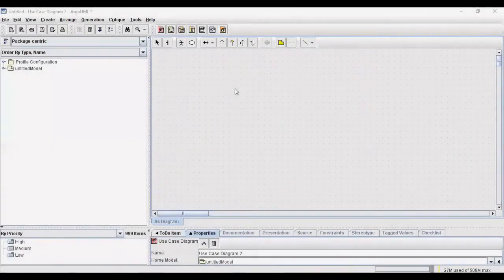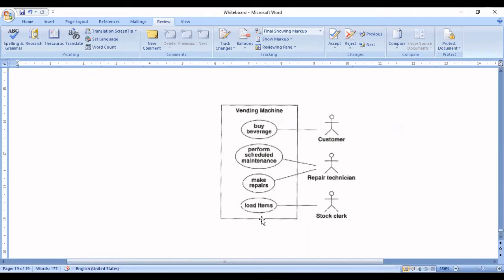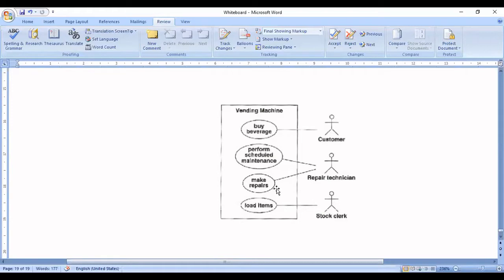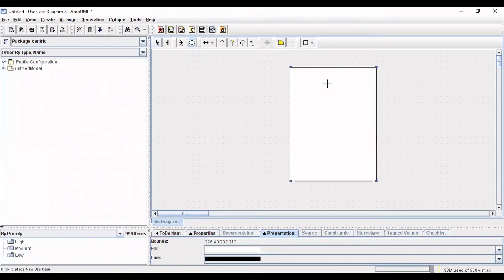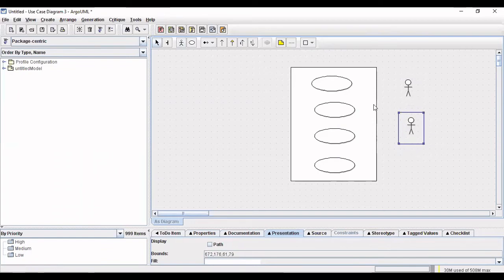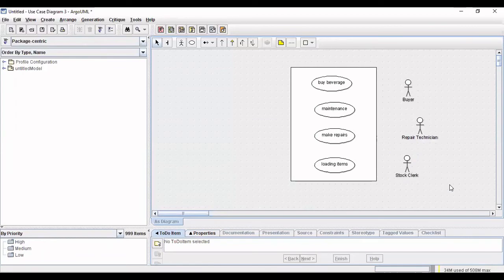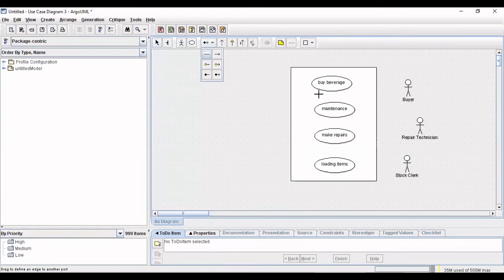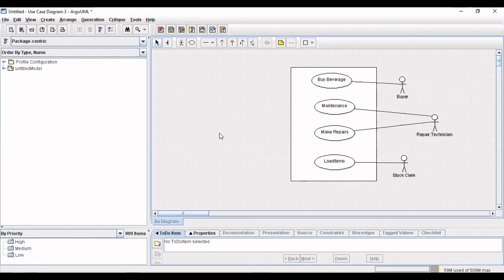Use case diagram using ArgoUML- OOMD Lab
Usecase diagram using Argouml tool